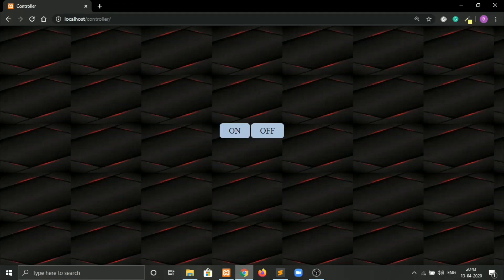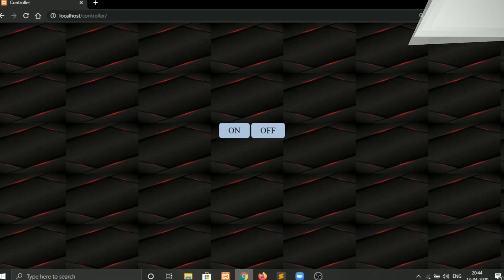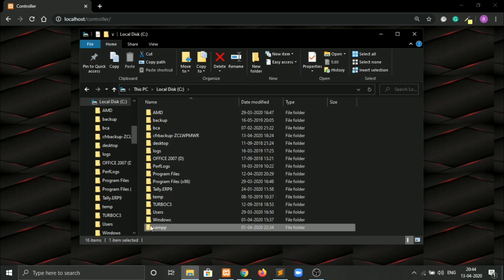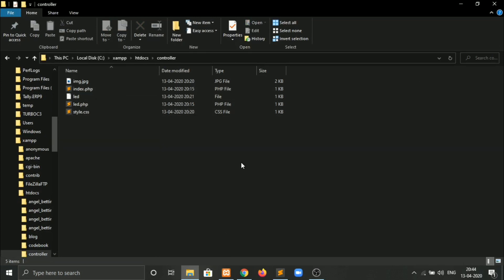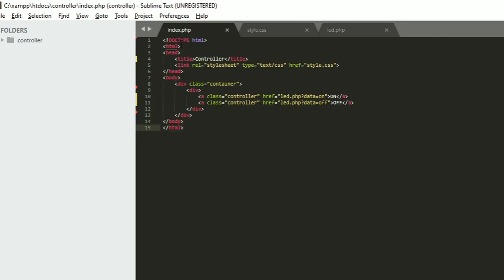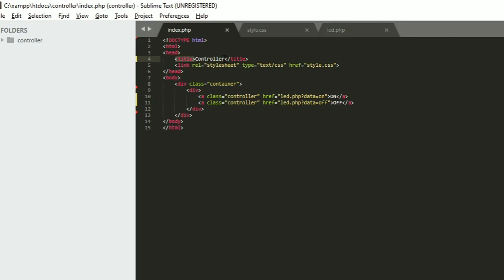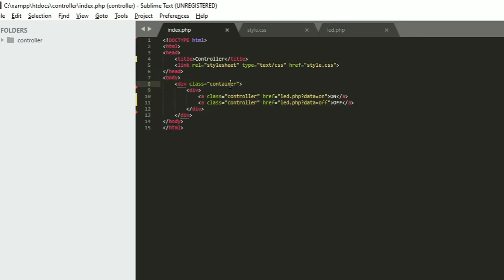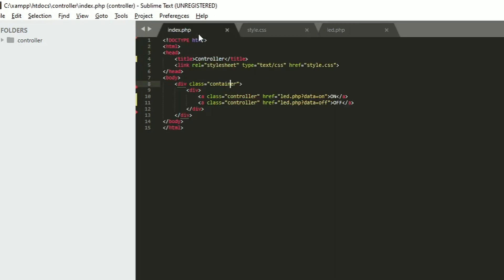FREE WEB HOSTING PLATFORM | REMOTE CONTROLLER TO TURN ON AND OFF IoT DEVICES | TUTORIAL VIDEO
In this video you will learn how to host a webpage for free. You will also learn to make a website through which you can control your IoT devices online from any part of the world.

We have tried our best to bring to you the best TUTORIAL VIDEO on IoT.